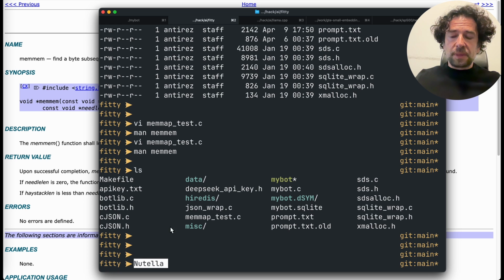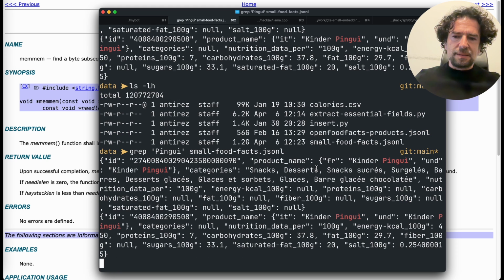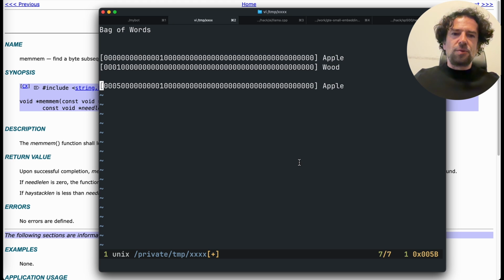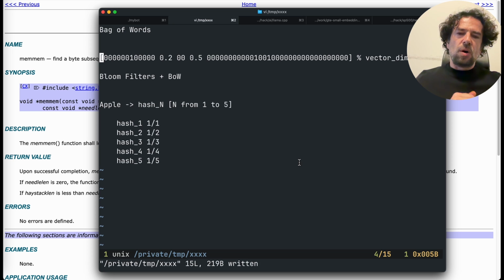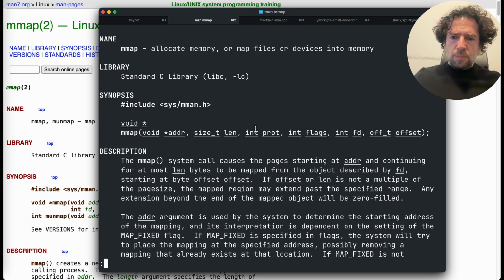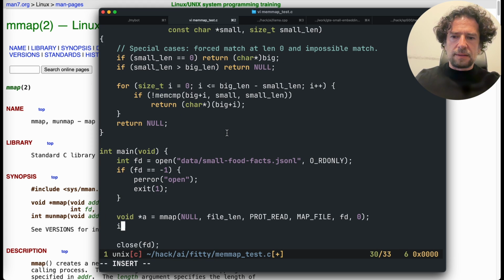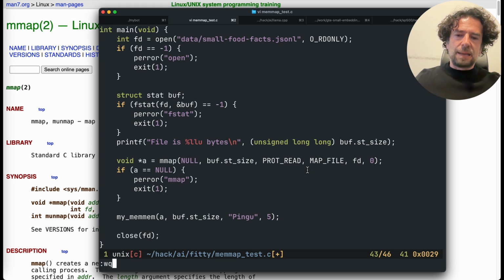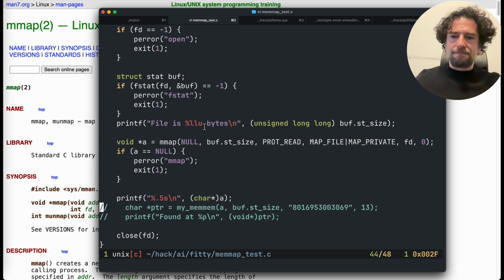Telegram bot for calories tracking [part 2]: mmap(), vectors and bloom filters.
Can we combine Bloom Filters and Bags-of-words? Maybe, but let's start with brute force.